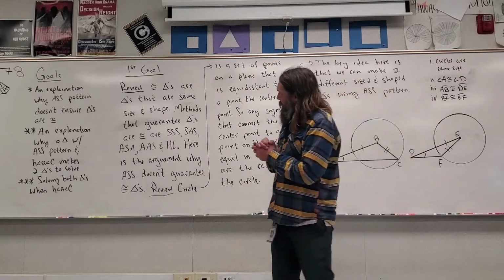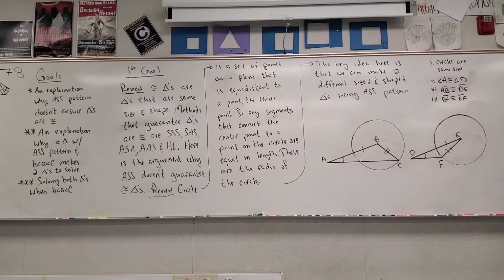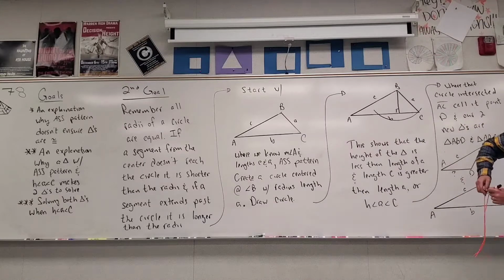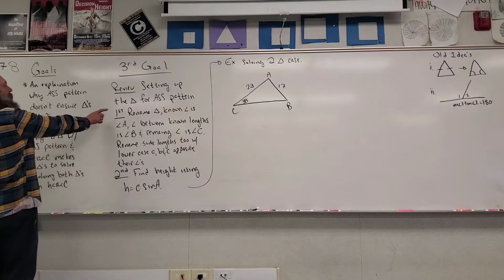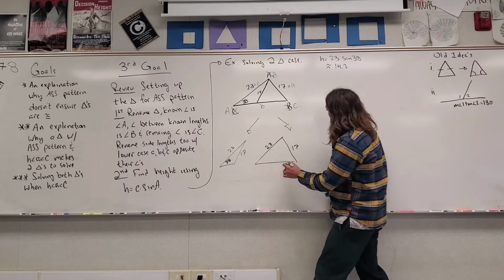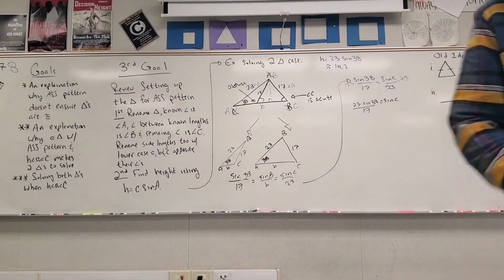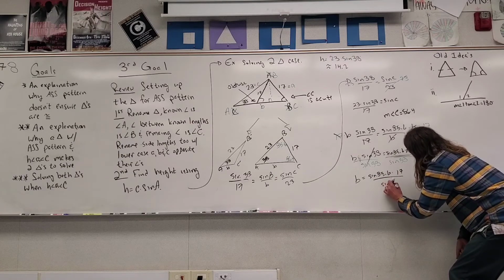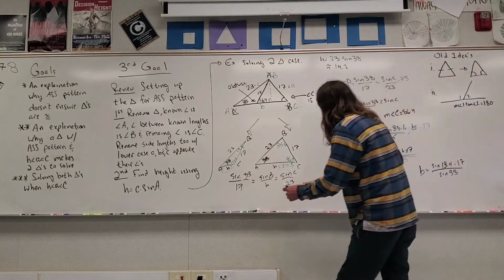An example solving the two triangle case using the Law of Sines or Trig-Precalc Ch 6 Lesson 4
An explanation of why Angle-Side-Side does not guarantee congruent triangles.   How to use the Law of Sines in this 2 triangle case to solve both triangles.